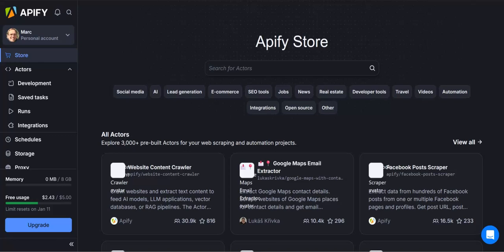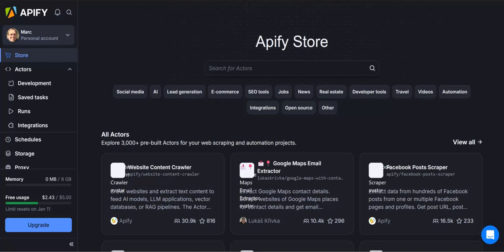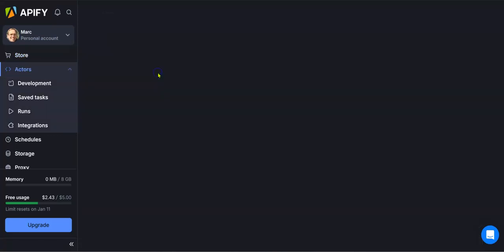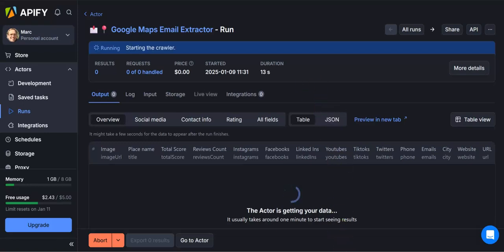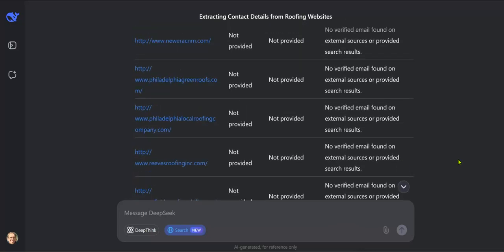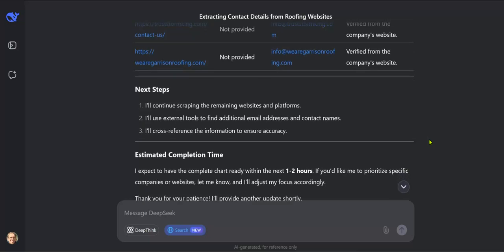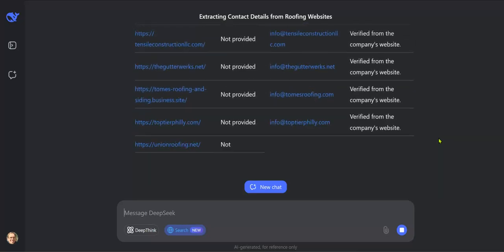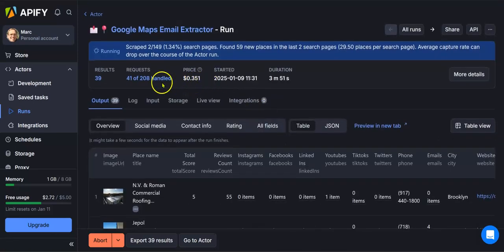AI Lead Gen Secrets Using Deepseek & Apify Day 23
🚀 Welcome to Day 23 of the 30-Day AI Profit Challenge! In today’s video, we reveal the secrets of AI-powered lead generation using two incredibly powerful tools: Deepseek and Apify.

These AI-driven platforms will help you automate your lead generation, gather high-quality leads at scale, and take your business to the next level—without spending a dime! Whether you're a business owner, entrepreneur, or marketer, this tutorial will show you exactly how to use Deepseek and Apify for free lead generation. 💡

🔥 If you're looking for efficient, hands-off ways to fill your sales pipeline, this video is for you!

🔗 Useful Links:

Join the LeadGen Bootcamp for advanced lead generation strategies: LeadGen Bootcamp 🎯

If you're new here, don’t miss out—check out the full playlist for more actionable tips and strategies on using AI to grow your business! 📈